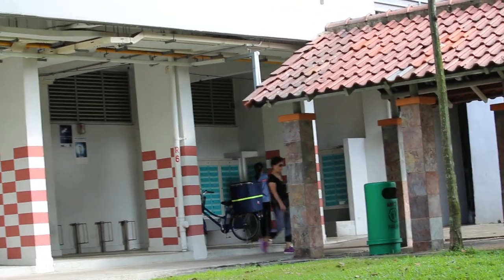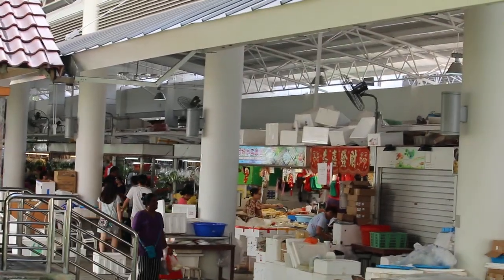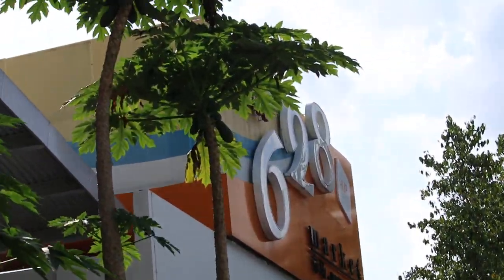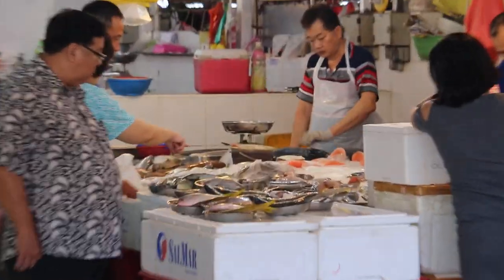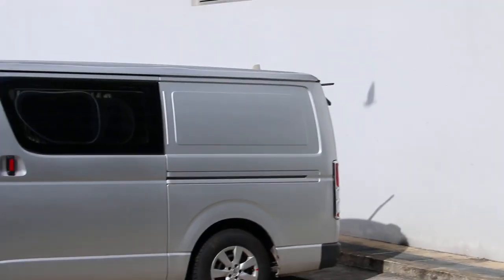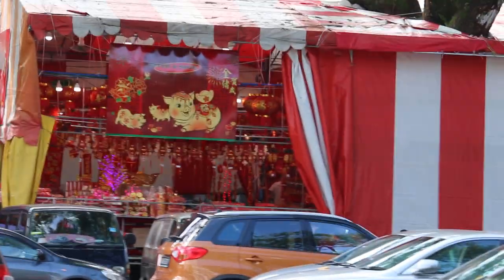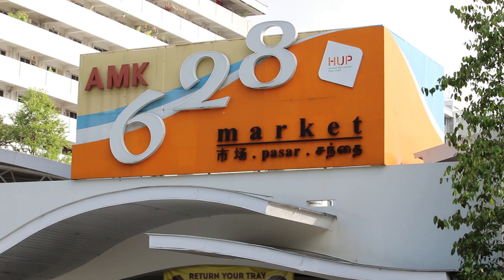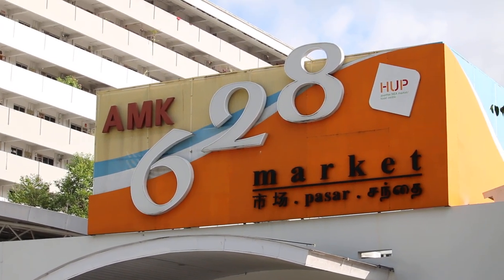Singapore scenes - Void deck of HDB apartments & wet market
Video on void deck of HDB apartments, Singapore. Wet markets